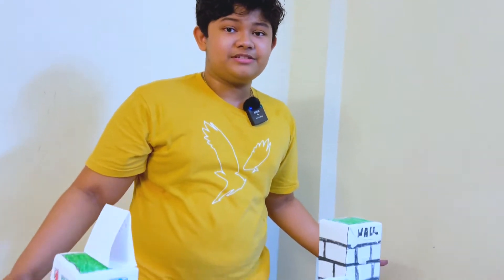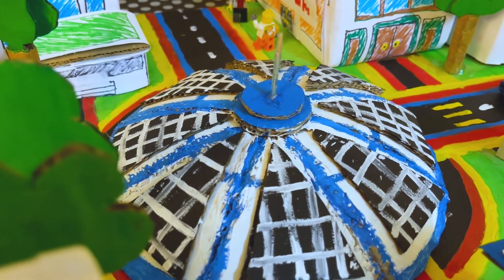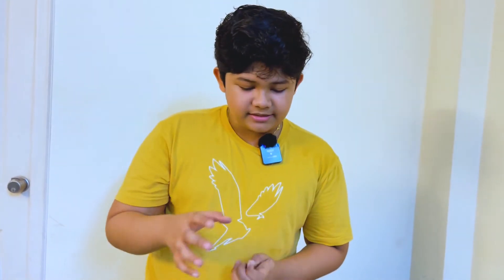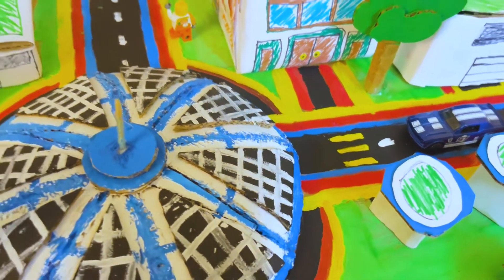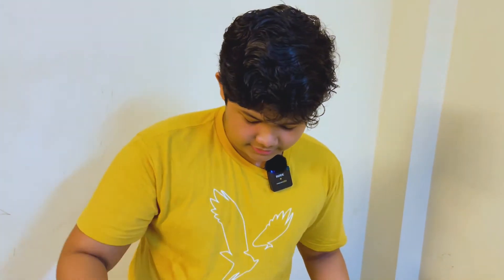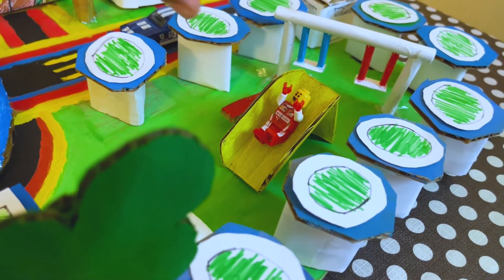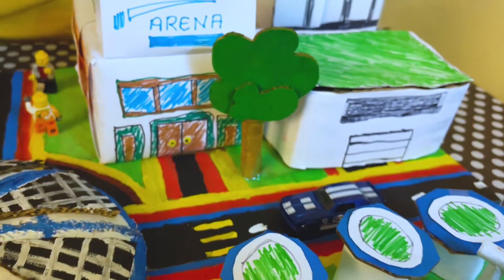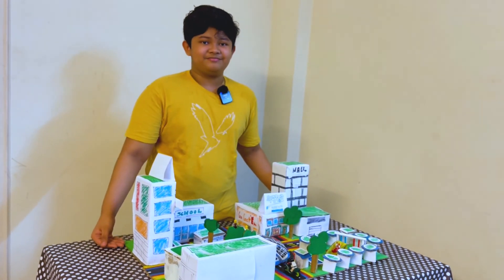Sustainable City Model | Johaan Immanuel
Sustainable City | Johaan Immanuel